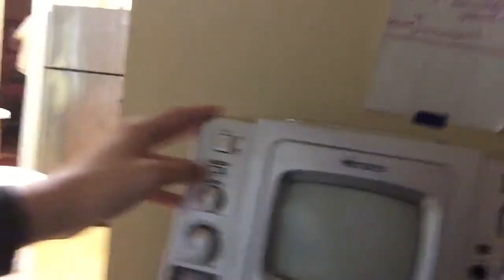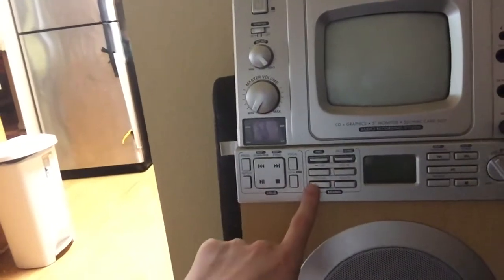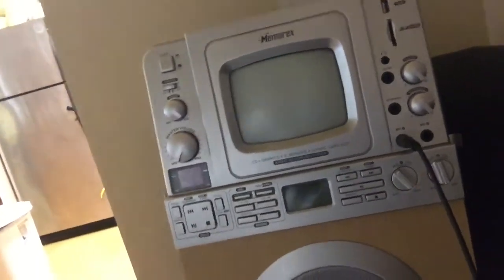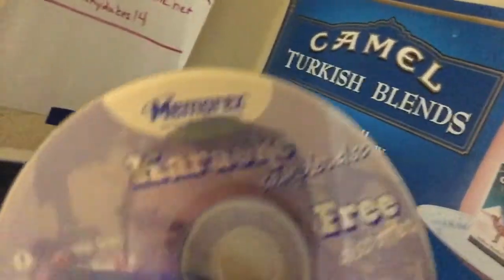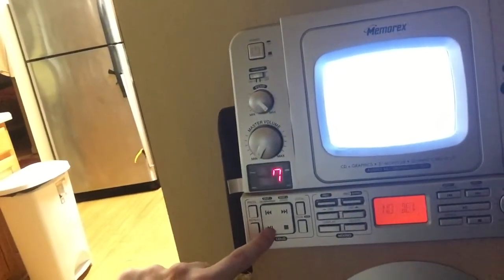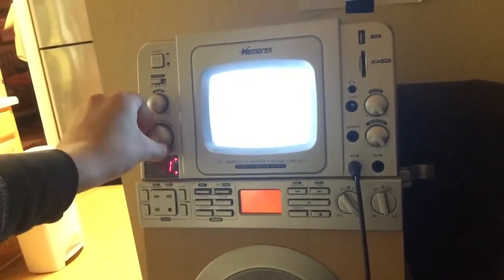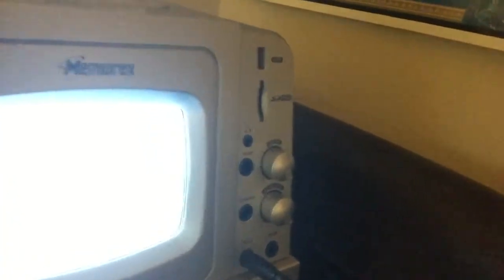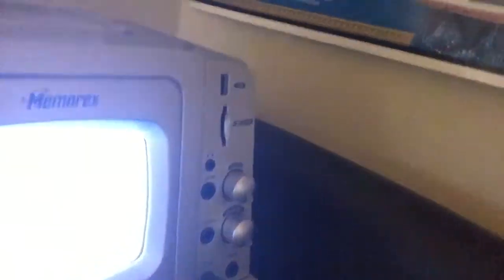Memorex mks8590 karaoke machine review